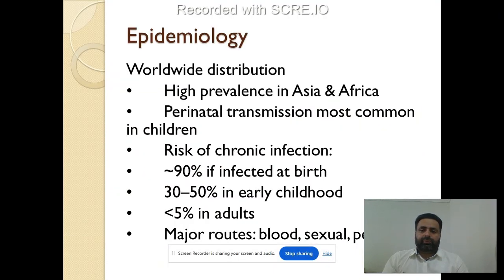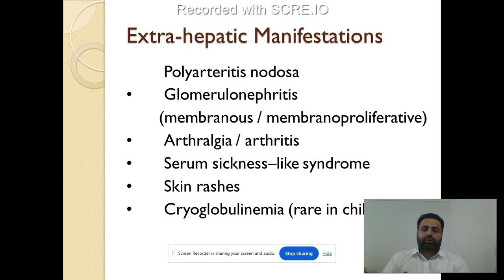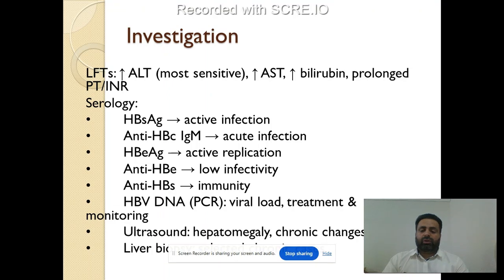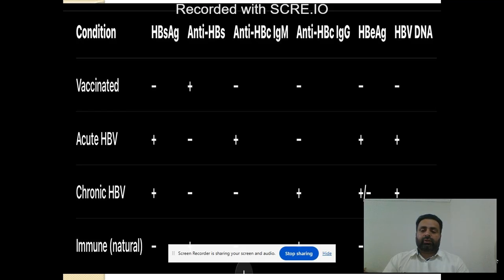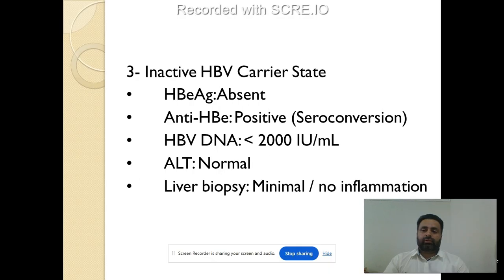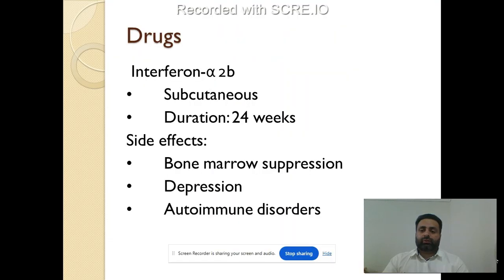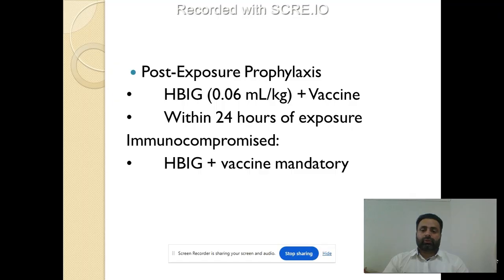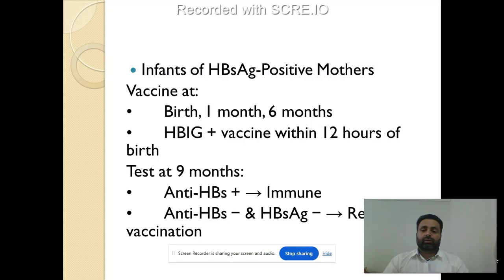Hepatitis B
Hepatitis b description with refrence to NELSON TEXT BOOK